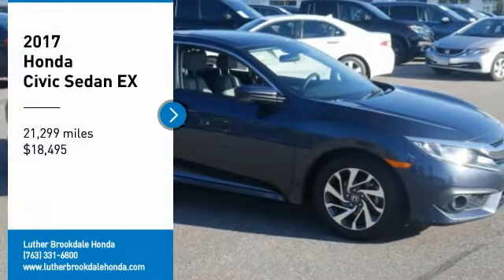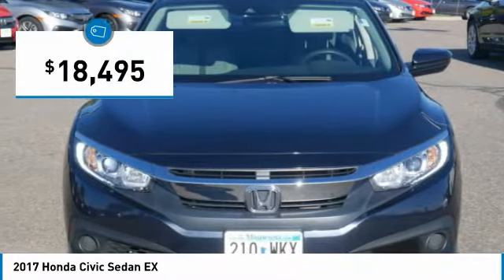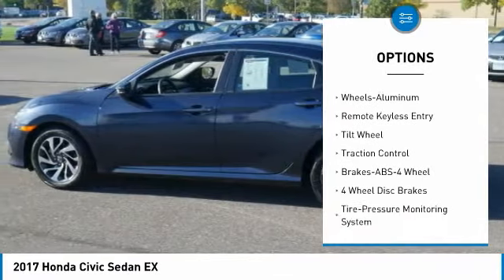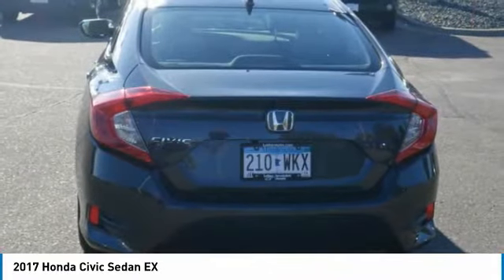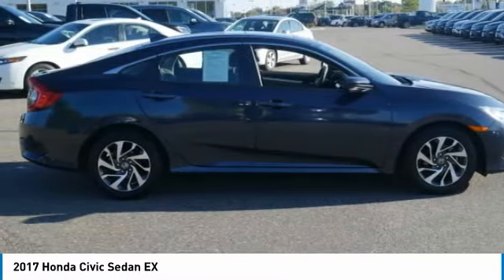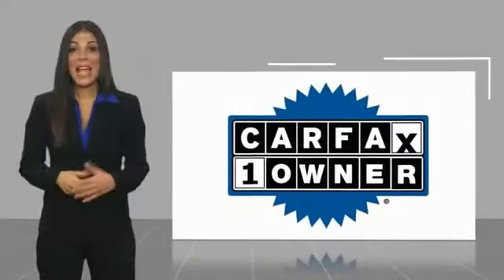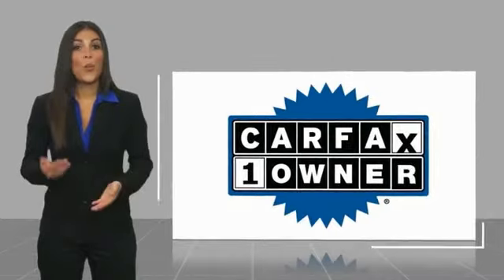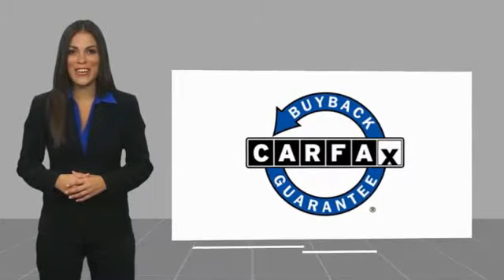2017 Honda Civic Sedan Brooklyn Center,Maple Grove,Plymouth,Minneapolis 190142A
2017 Honda Civic Sedan EX

CARFAX 1-Owner GREAT MILES 21 298! FUEL EFFICIENT 40 MPG Hwy/31 MPG City! PRICED TO MOVE $2 300 below Kelley Blue Book! EX trim. Sunroof iPod/MP3 Input Remote Engine Start Alloy Wheels Satellite Radio. READ MORE! KEY FEATURES INCLUDE: Sunroof Satellite Radio Aluminum Wheels iPod/MP3 Input Remote Engine Start. EXPERTS REPORT: Edmunds.com's review says An excellent all-arounder the newest Civic drives well no matter which version you pick. Out on the highway the Civic offers a composed ride quality that doesn't get overly floaty or harsh. No matter how you look at it the 2017 Honda Civic is one of the best cars in its class.. Great Gas Mileage: 40 MPG Hwy. EXCELLENT VALUE: This Civic is priced $2 300 below Kelley Blue Book. Honda EX with Cosmic Blue Metallic exterior and Gray interior features a 4 Cylinder Engine with 158 HP at 6500 RPM*. BUY WITH CONFIDENCE: CARFAX 1-Owner and Qualifies for CARFAX Buyback Guarantee. BUY FROM AN AWARD WINNING DEALER: Check whether a vehicle is subject to open recalls for safety issues at safercar.gov We Will Pay Cash For Your Vehicle. Your car could be worth more than you think! And we'll buy it - even if you don't buy from us. ALL makes and models. ALL price ranges! We'll quote ANY vehicle regardless of condition. If you accept you'll walk away with the cash. You'll never find a simpler safer way to sell your car. Pricing analysis performed on 10/11/2018. Horsepower calculations based on trim engine configuration. Fuel economy calculations based on original manufacturer data for trim engine configuration. Please confirm the accuracy of the included equipment by calling us prior to purchase.